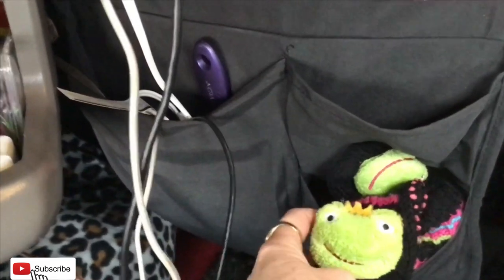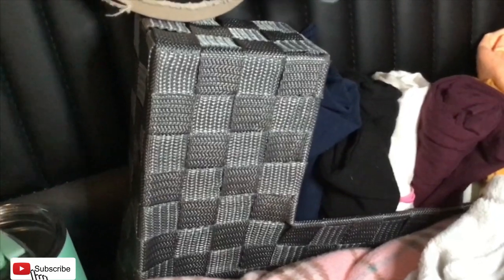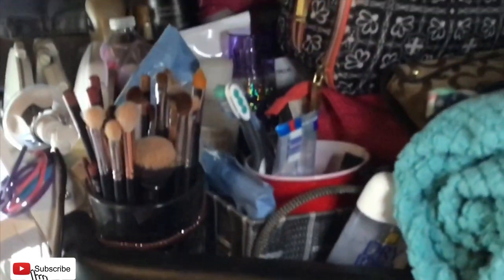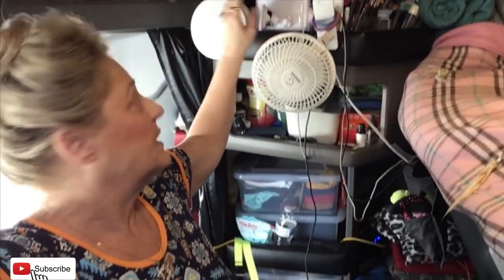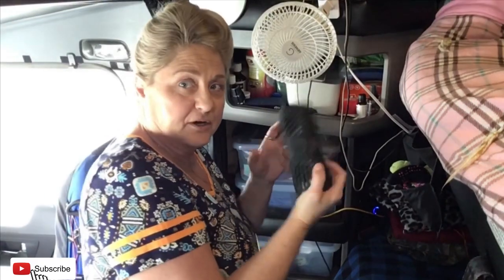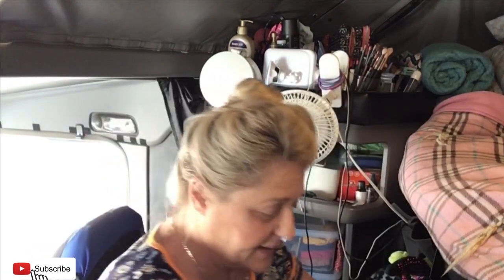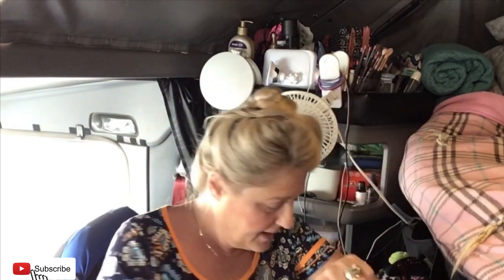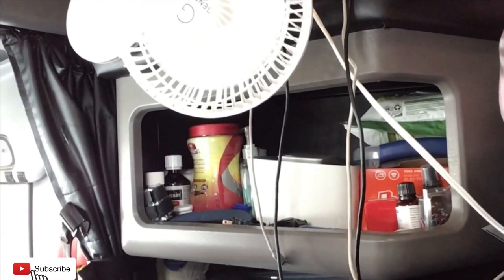Semi Truck Organization | Truckers Tour Rig for Tips on Storage!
Storage can be difficult is a semi truck. There is little space for your personal items especially when two people are in the truck and over the road. In this video James wife Lori tries to give you  simple ideas and tips for storage options in your Big Rig / Truck.

-Link To Our Amazon Shop-